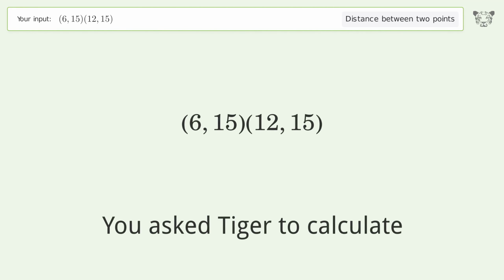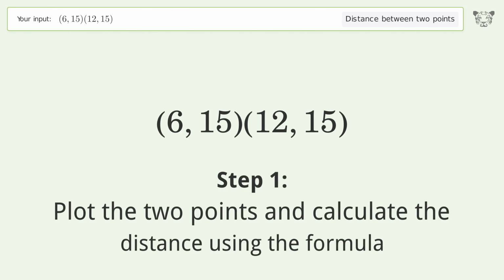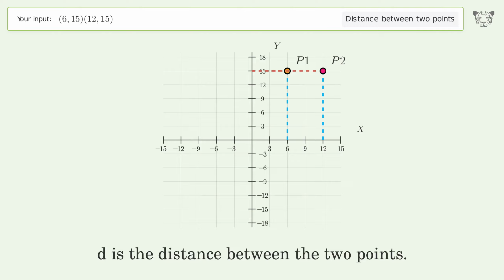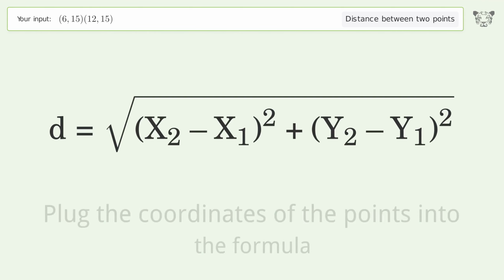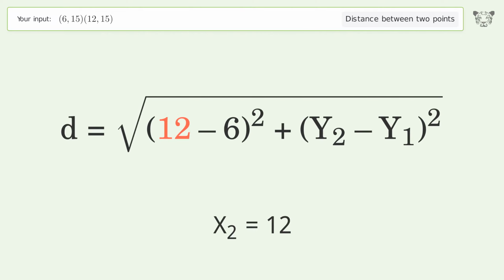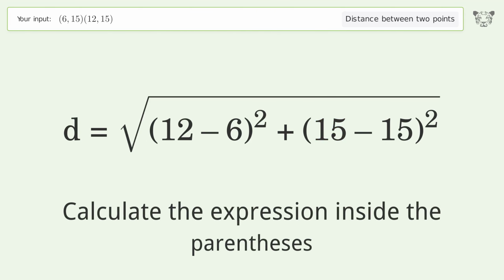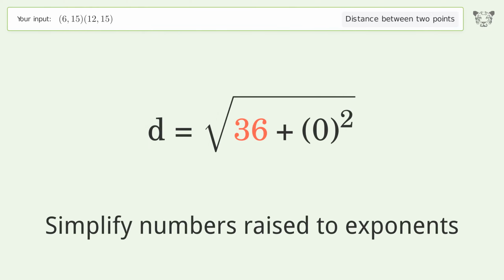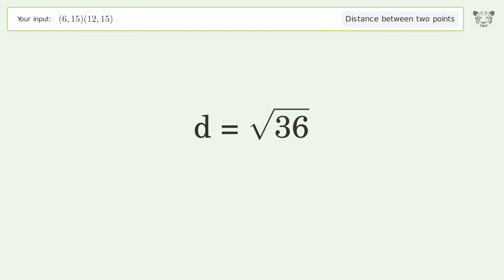Find the distance between two points p1 (6,15) and p2 (12,15): Step-by-Step Video Solution